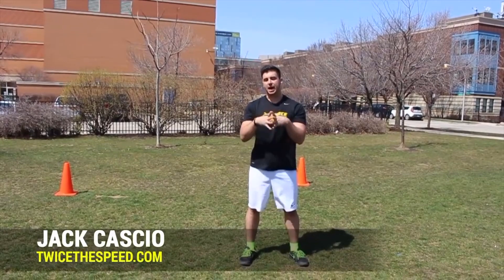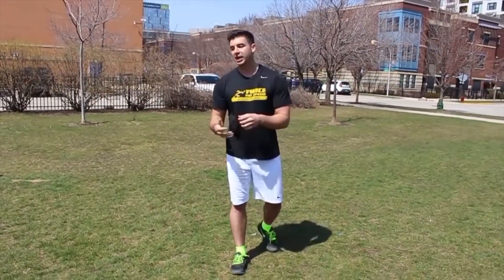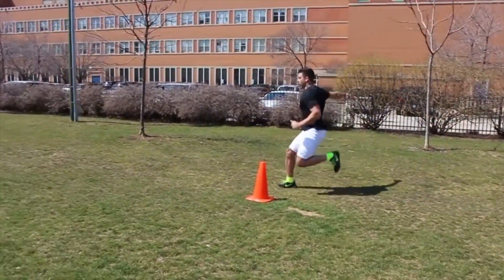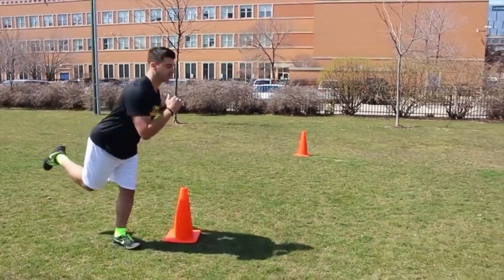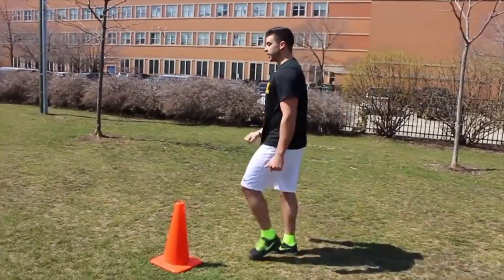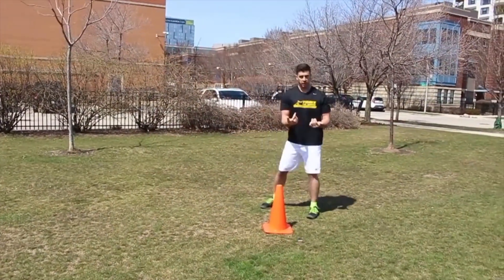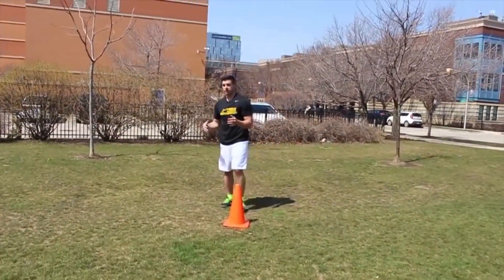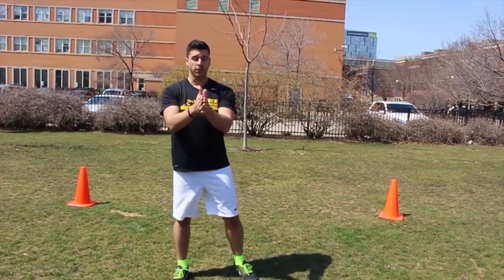2 SPEED & AGILITY Plyometric Exercises To INCREASE EXPLOSIVENESS!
Speed Training Plyometrics To Make Athletes More Explosive And Faster On The Field Or Court!

In this video I go over a simply plyometric circuit that anybody can do. Remember that you don't need cones in order to do this. You can use any thing to place a marker such as a shirt, hat, shoe, anything!

You can add these 2 Speed And Agility Exercises to your leg day workouts to get the edge on the field or court!

Nothing is stopping you from becoming a better athlete... These Will Help You!